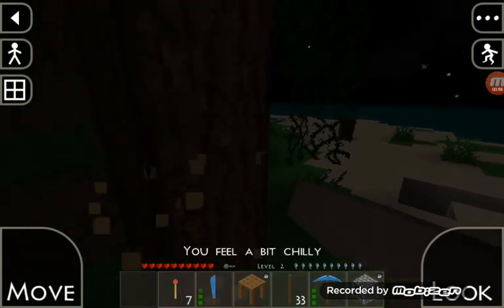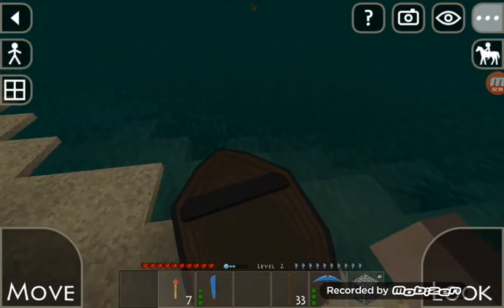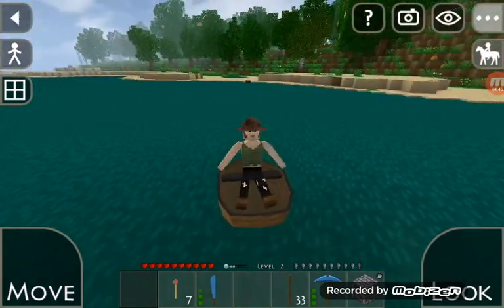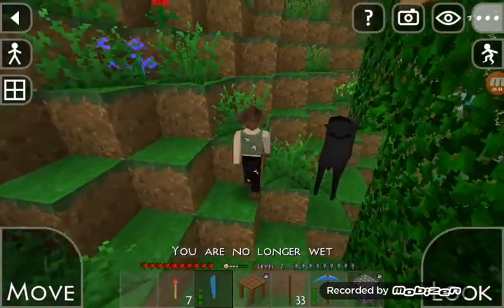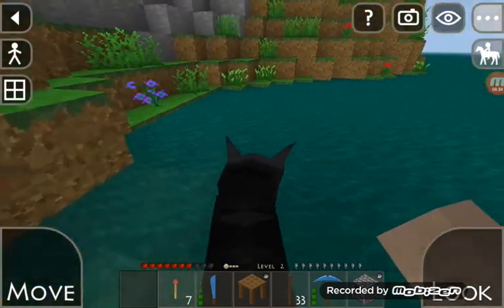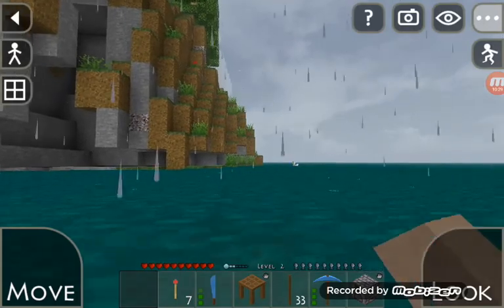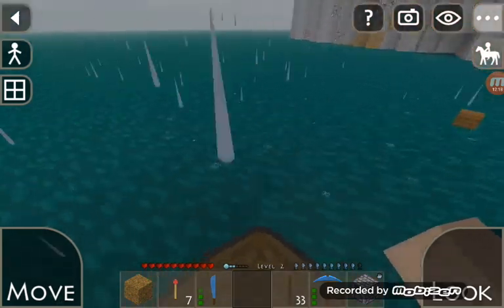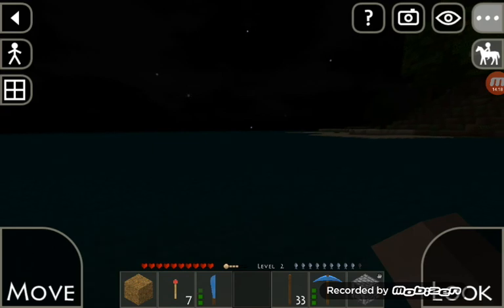Survivalcraft 2 Walkthrough Part 8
Here is part 8 of the survivalcraft 2 walkthrough where we make boat and travel across the water.